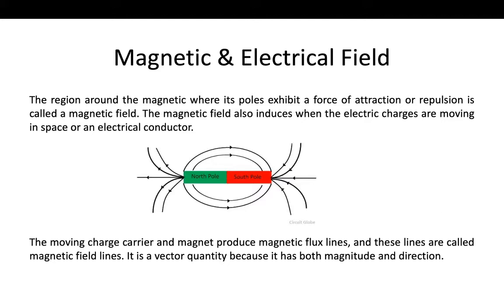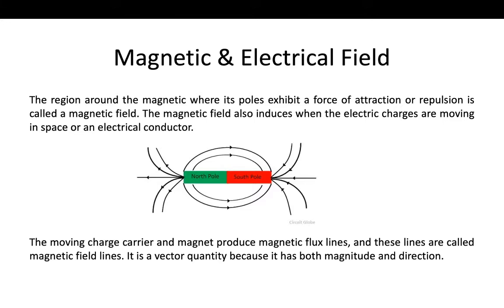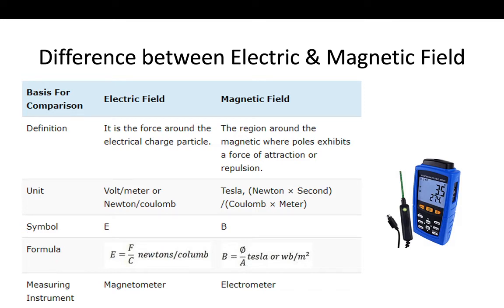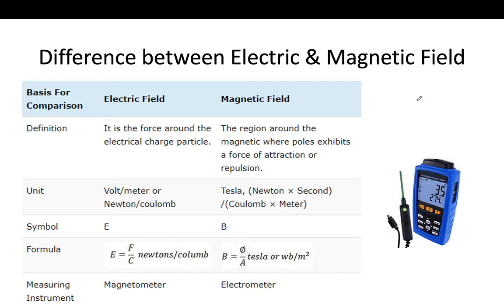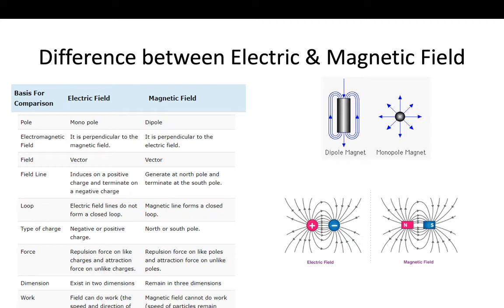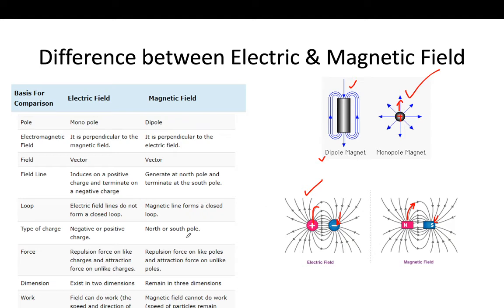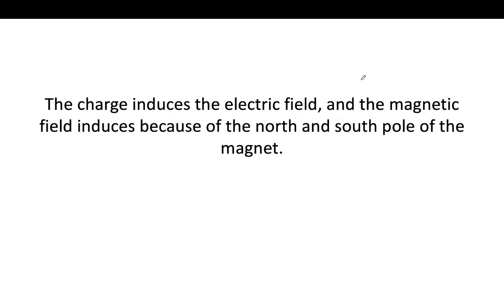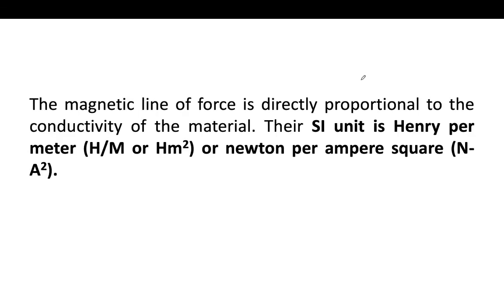Applies Physics (Lec 16) (B)